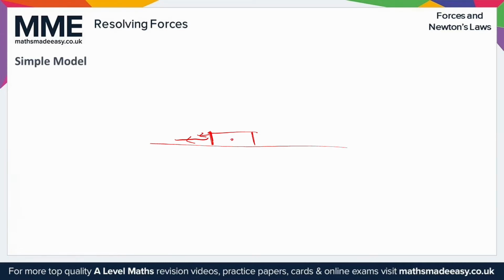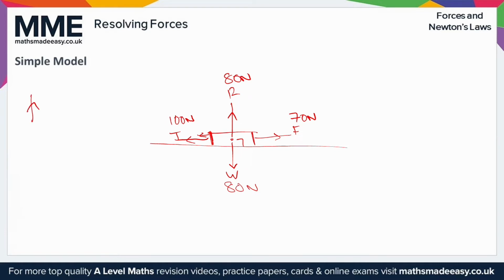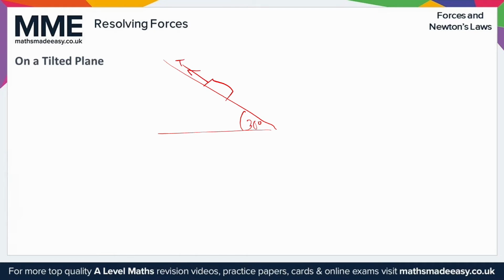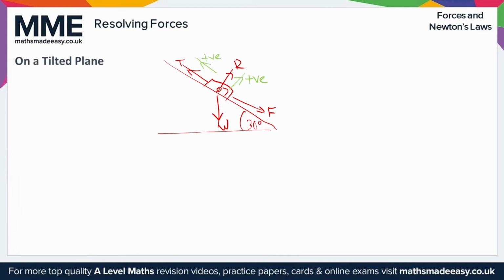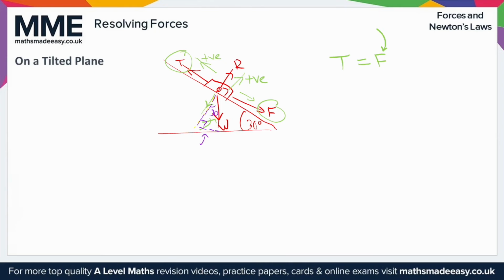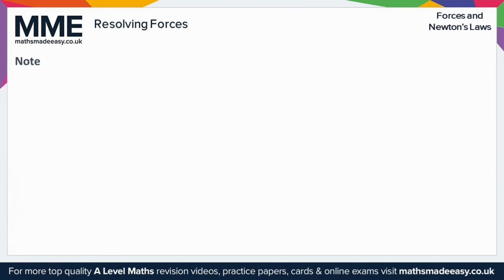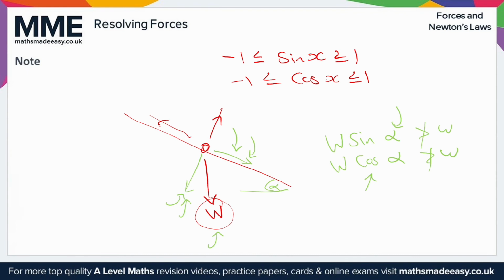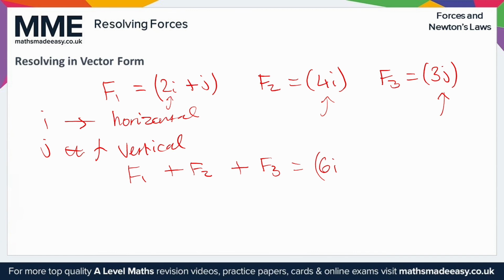177 - MME - A Level Maths - Mechanics - Resolving Forces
This is the Maths Made Easy video on A Level Maths - Mechanics - Resolving Forces